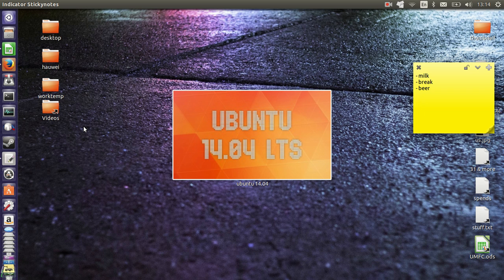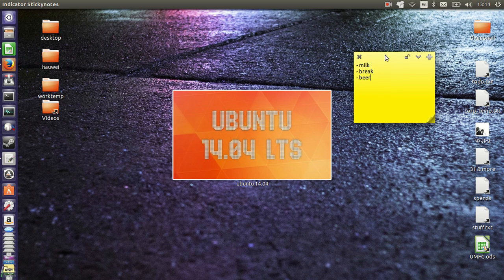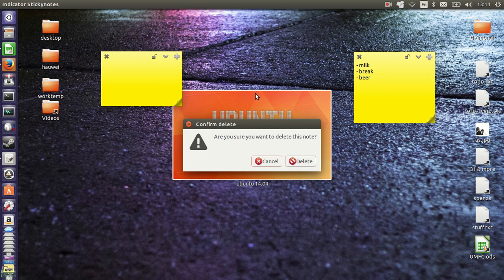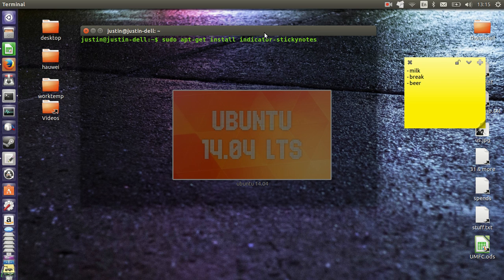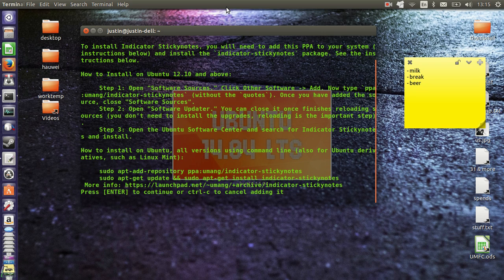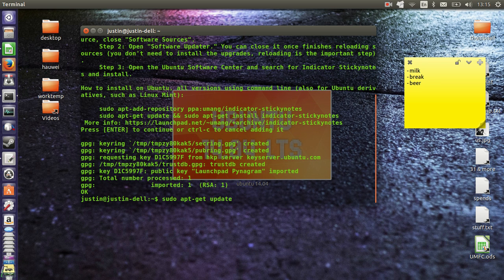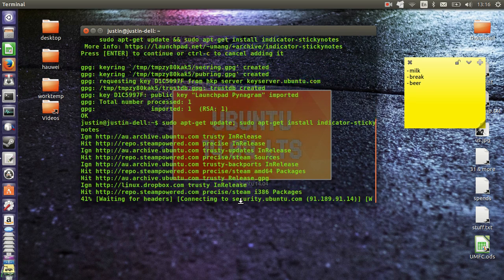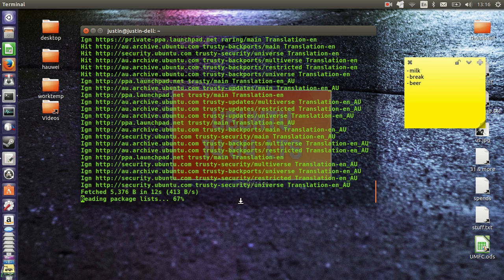add Sticky Notes in Ubuntu 14.04!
Due to my horrible video explanation - here is the 'code'!:

1. sudo apt-add-repository ppa:umang/indicator-stickynotes
2. sudo apt-get update
3. sudo apt-get install indicator-stickynotes